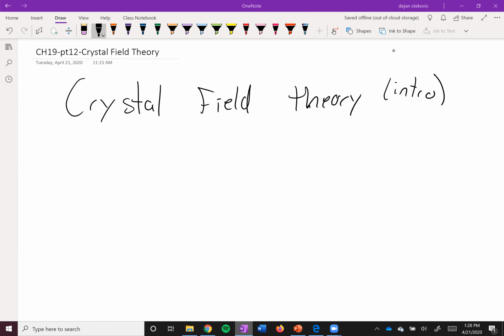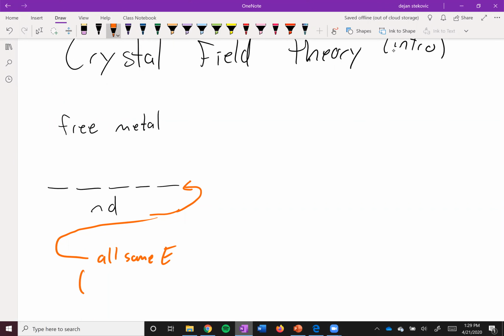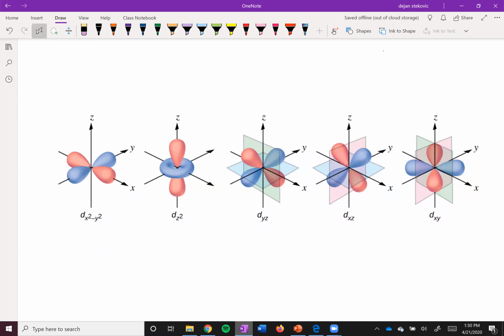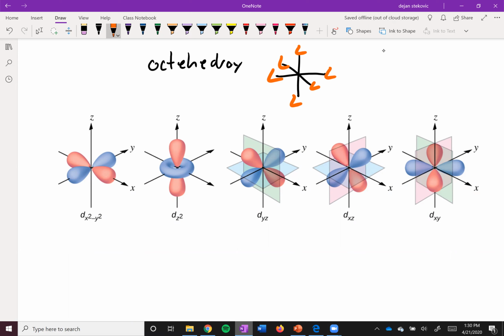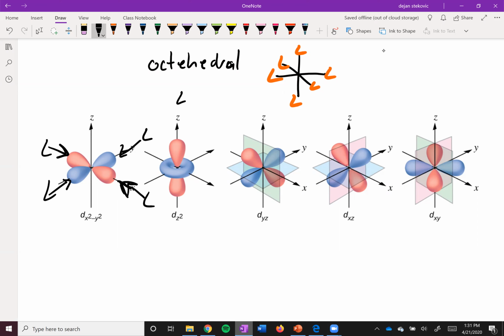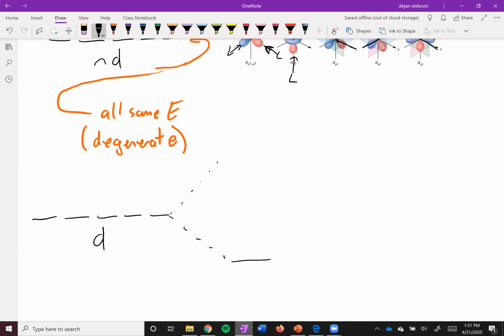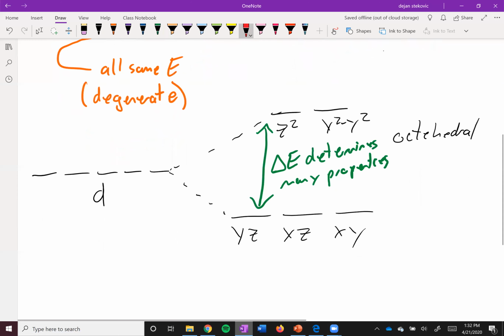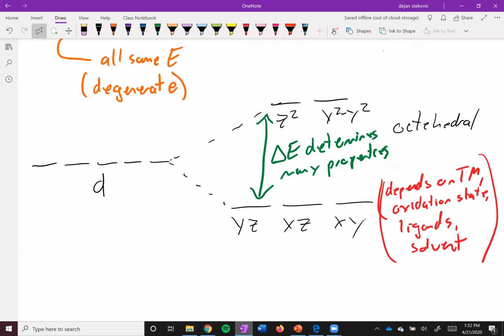CHEM102 CH19 pt12 Crystal Field Theory